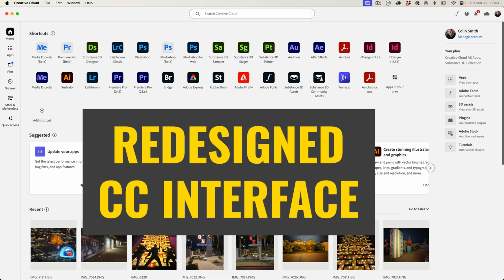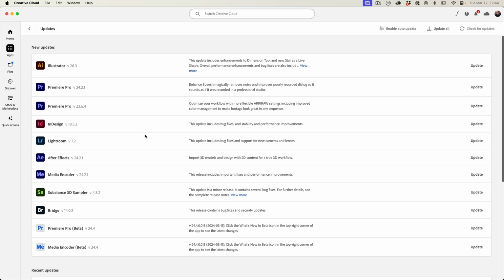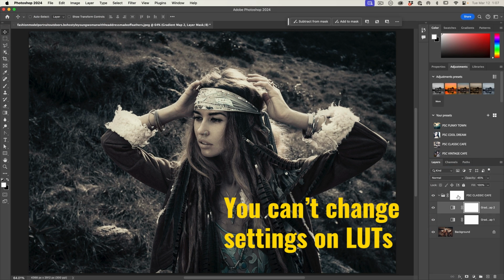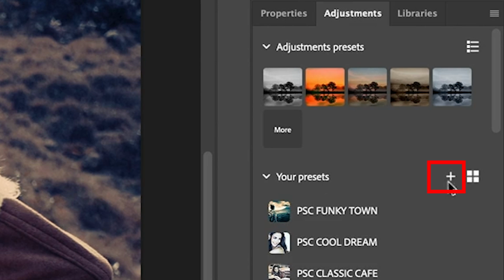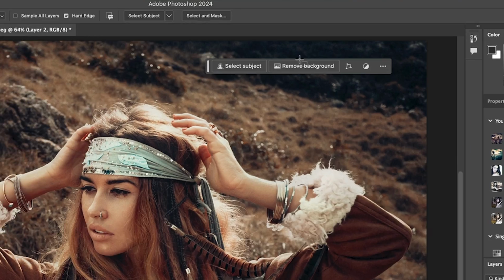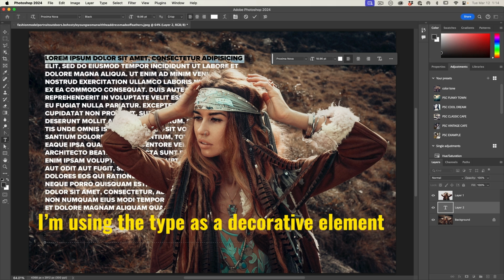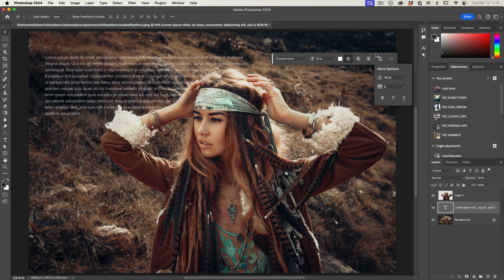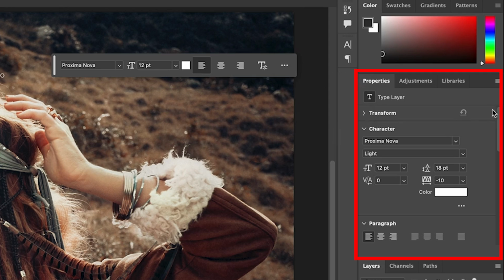New features in Photoshop 25.5.1 update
Adobe just updated Photoshop to 25.5.1. Colin Smith shows you all the new features.